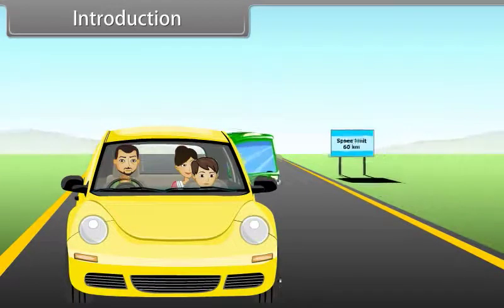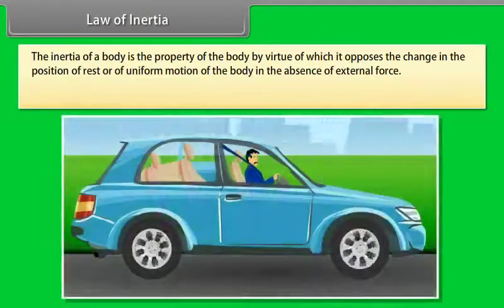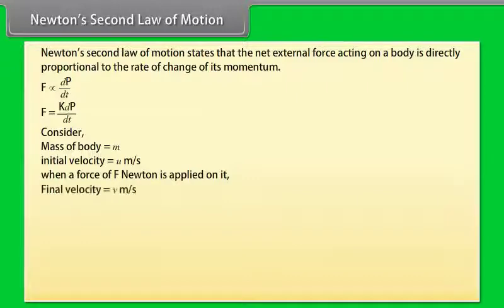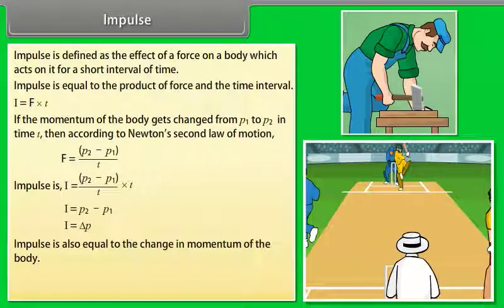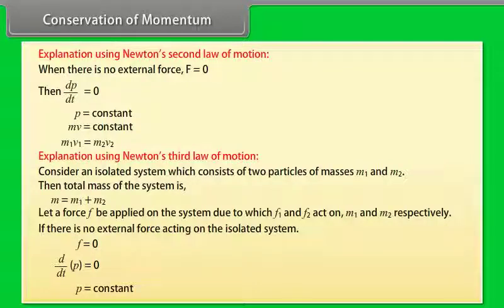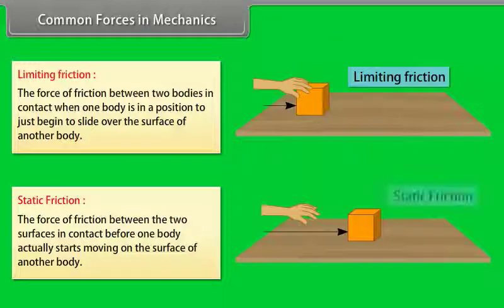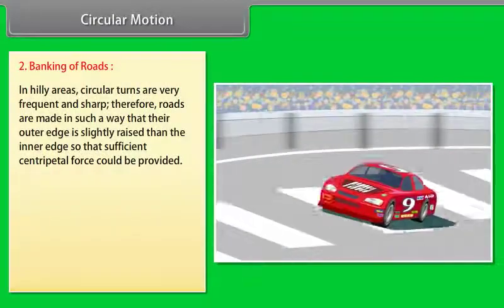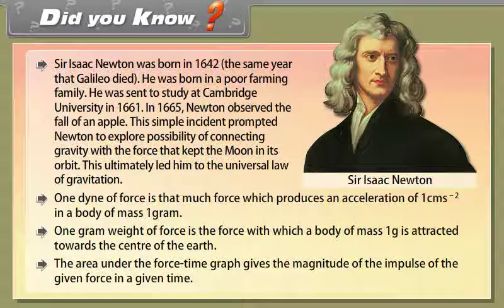5 Laws of Motion | Animation | 11th phy | English